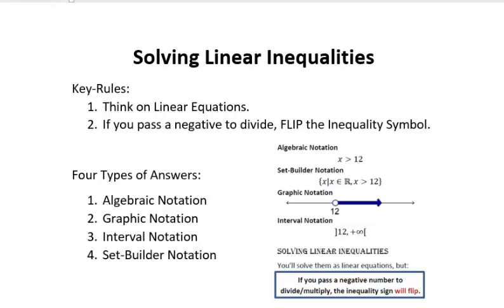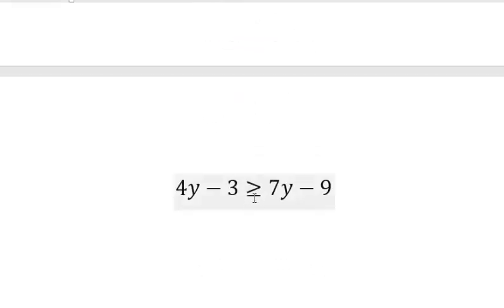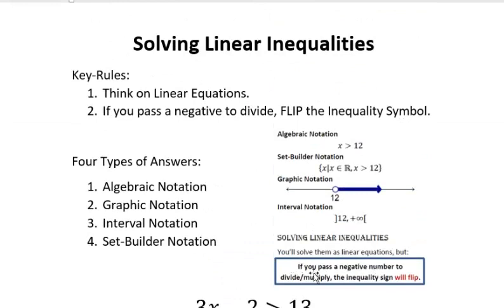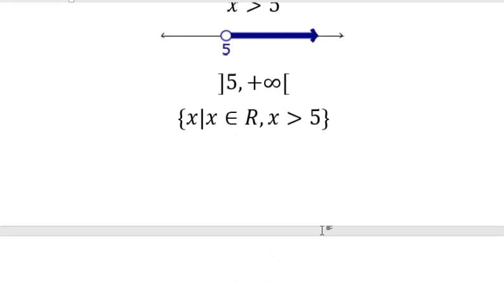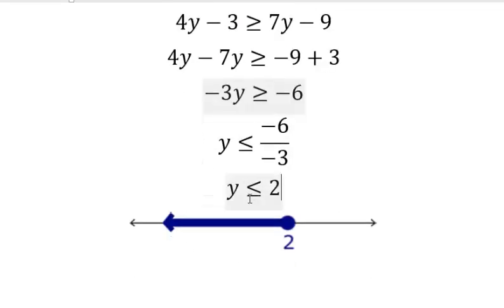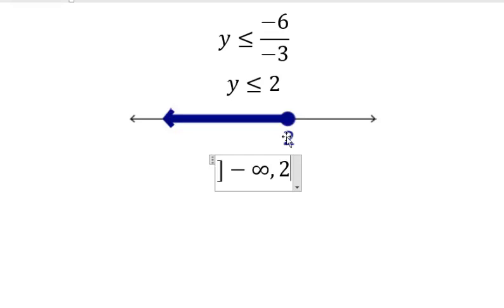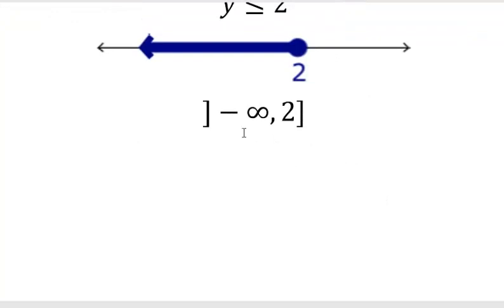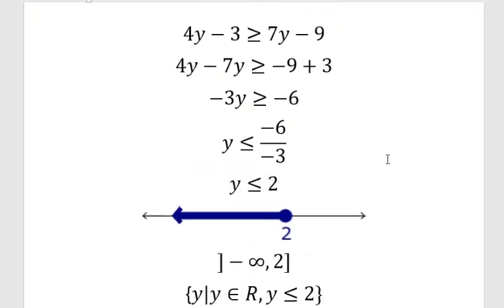Solving Linear Inequalities (Part 2)